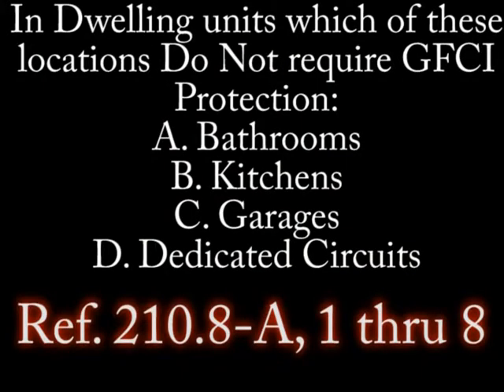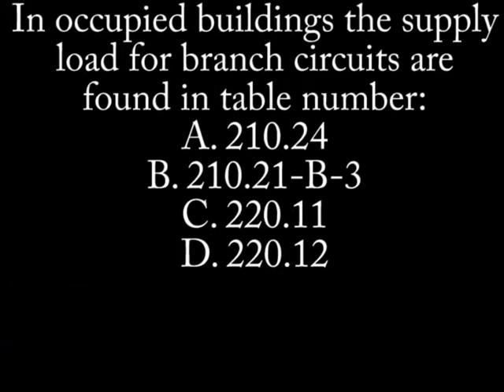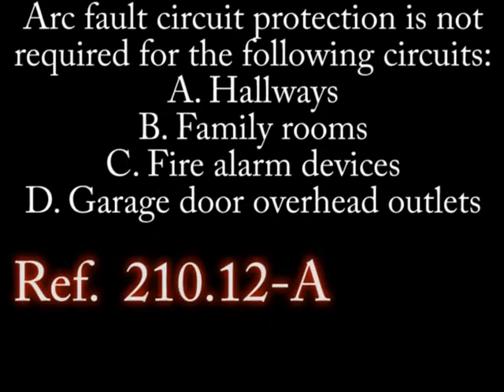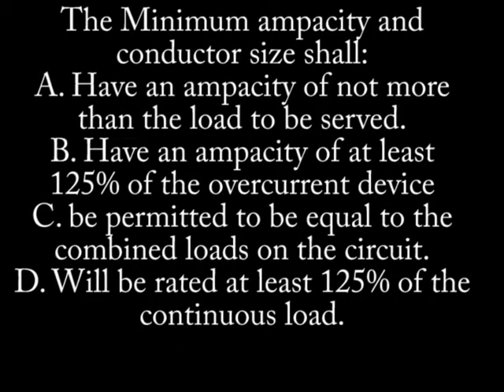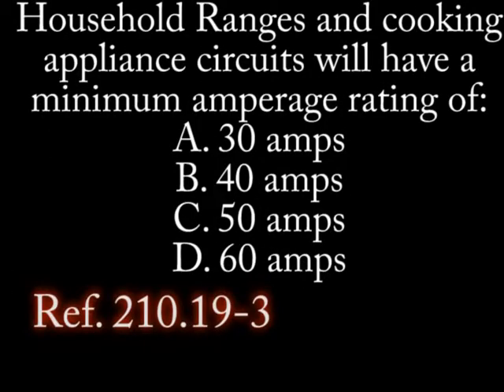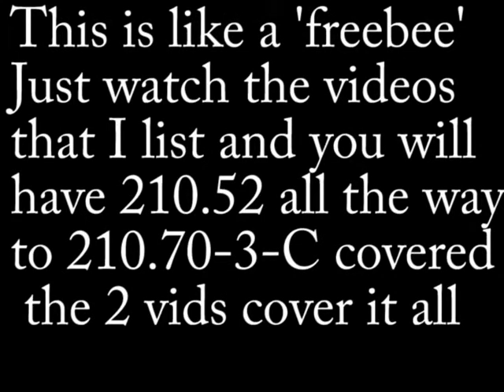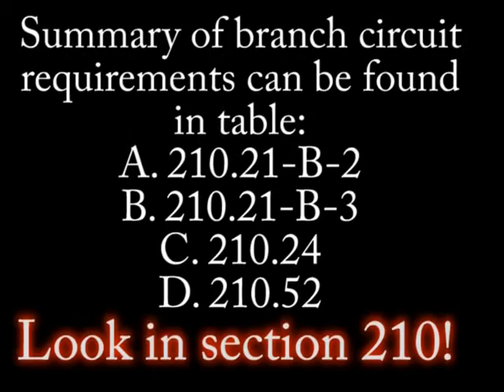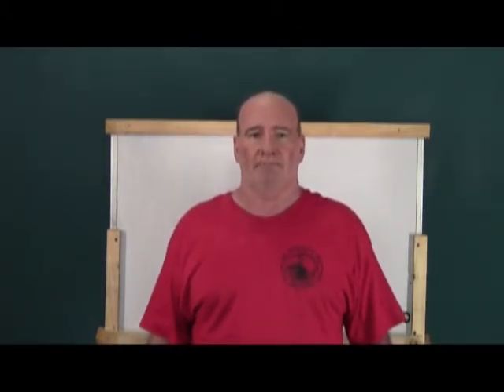NEC Electrical code # 12 Article 210, # 10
This 2nd of 3 parts of NEC Article 210 focuses primarily on the proper locations of outlets as well as the locations and requirements for GFCI protected circuits.